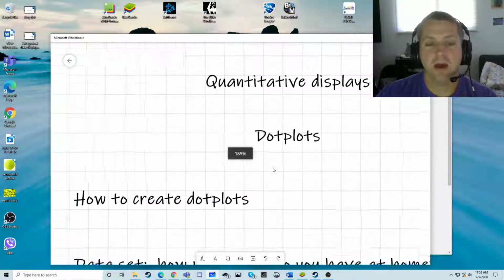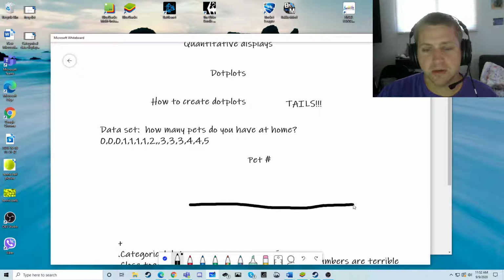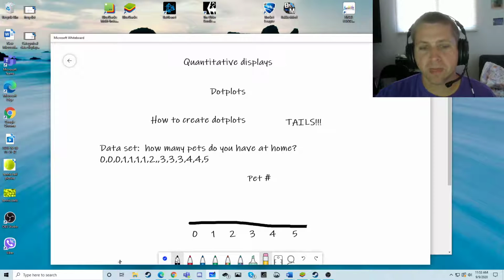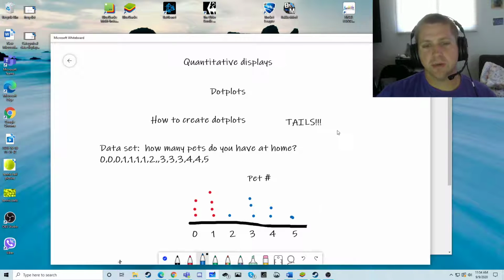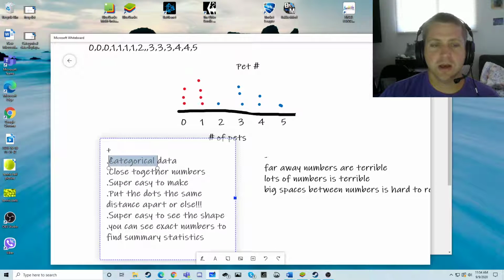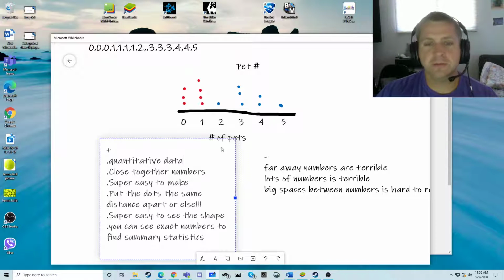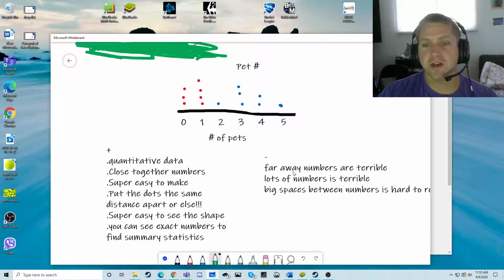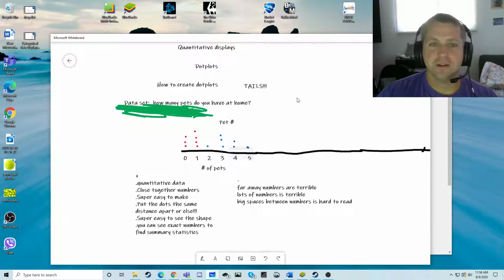Stats 1A Quantitative displays dotplots